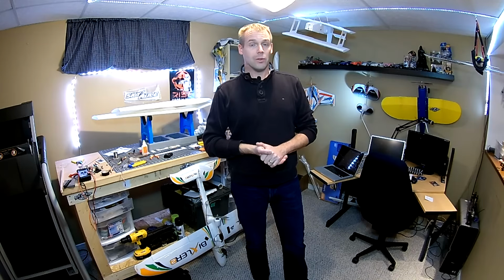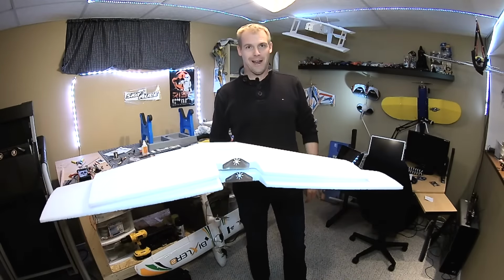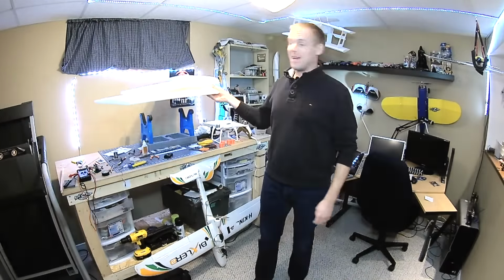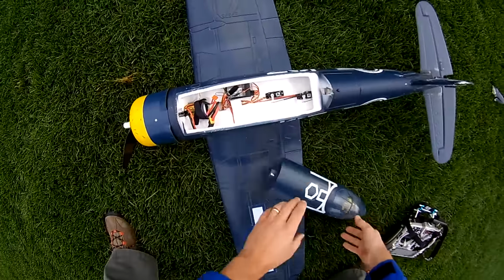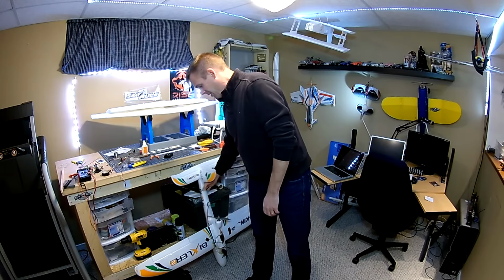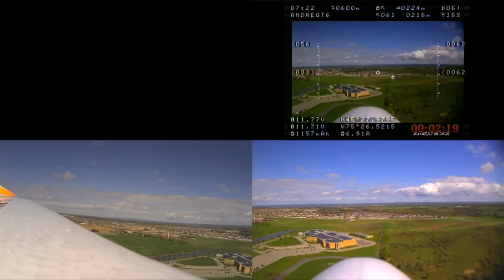Phantom 4 To The Rescue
Friday Flying Update #37

Pretty cool when social media works. I uploaded the Radian Pro Rescue video and the owner contacted me.

Windy, dark and cold these days. Time to rev up the projects, break out the night flyers and have some fun.

I’m hoping to fly this weekend and spend some time on the Sweepwings project.

The Bixler 2 now has a FRSKY receiver and I still need to try and get the warbirds out.